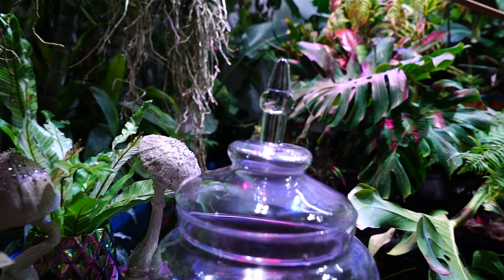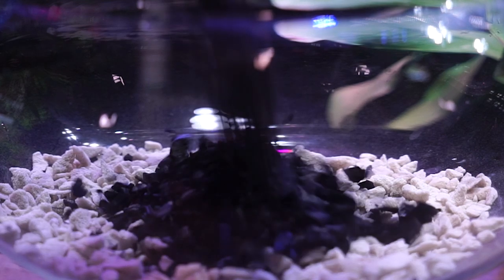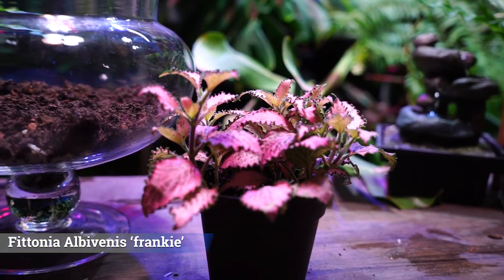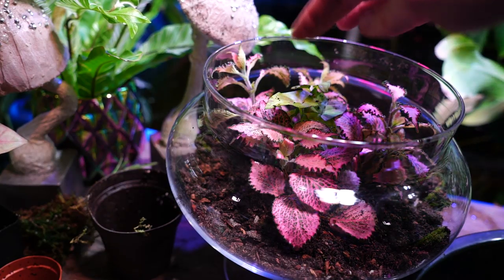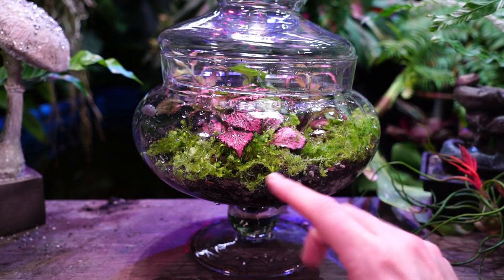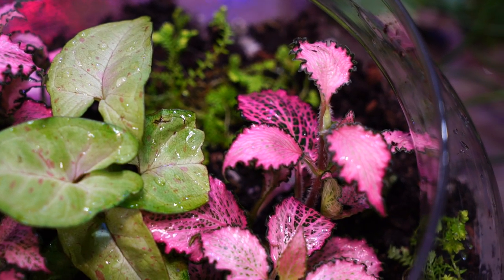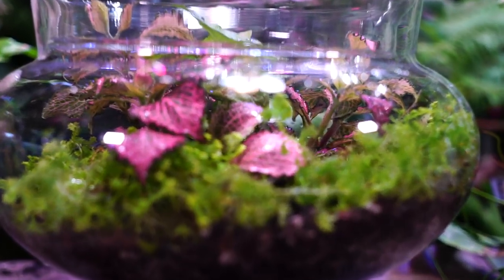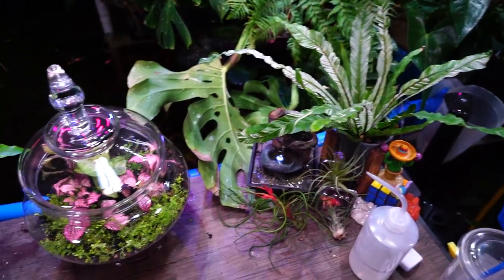Fittonia & Confetti Syngonium Terrarium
This week's terrarium Tuesday is all about color and texture! All of my terrariums have been simple and clean. With this terrarium I wanted something more full and colorful. The fittonia albivenis 'frankie' or, the Frankie fittonia / fittonia frankie is bright and colorful, pink variegated easy to grow houseplant for terrariums. I put club moss or spike moss as a groundcover to fill out and some nice green contrast. The confetti syngonium in the center will stand above everything else with it's pink variegated leaves tying the whole thing together. Three easy to grow houseplants for a full and lush terrarium.  Don't forget to check out the Terrarium Tuesday playlist to see other people's projects. I know today Plants Pots & What's Nots built a beautiful closed terrarium!